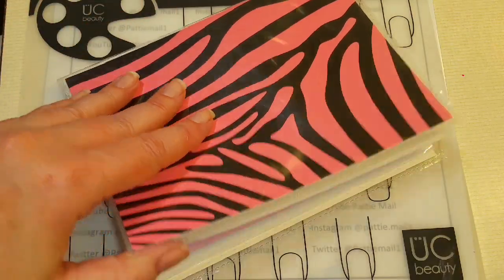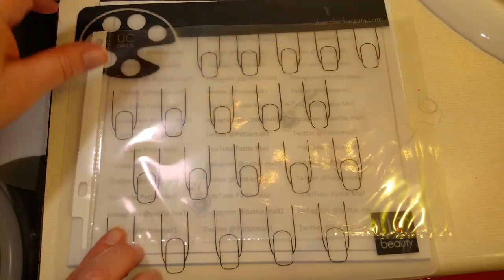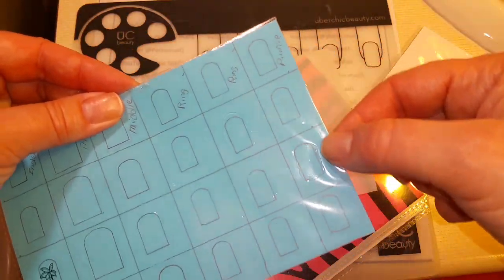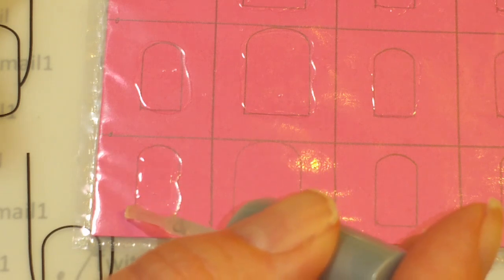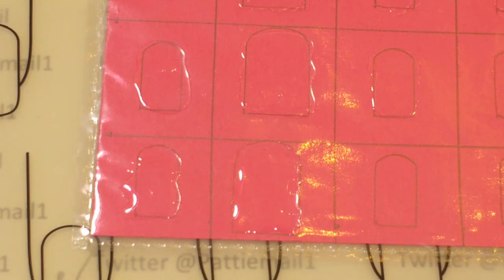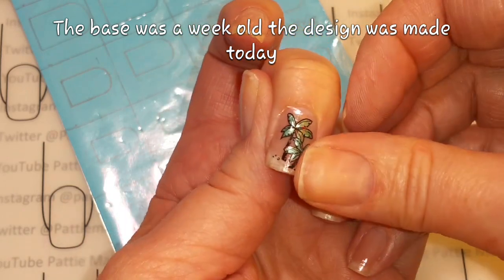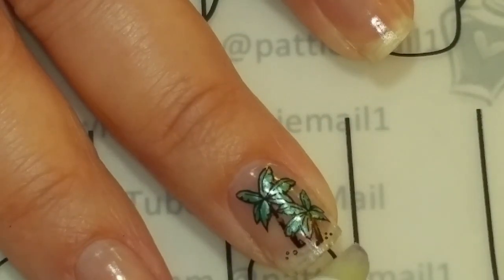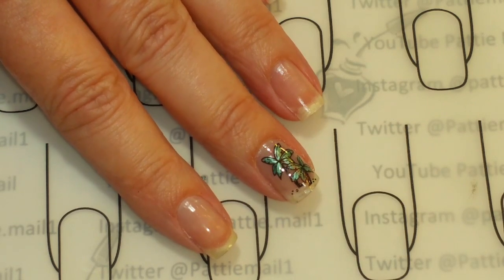Decal 101 - Learn to Make and Store Nail Decals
Hello,
In this video you will learn how to make and store nail decals to last a long time.